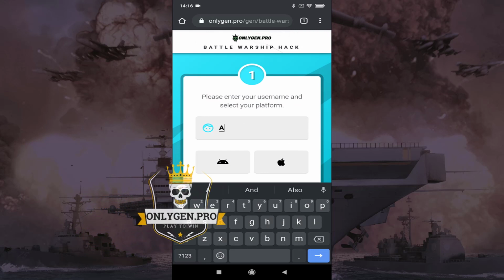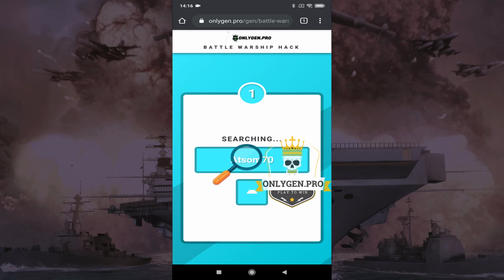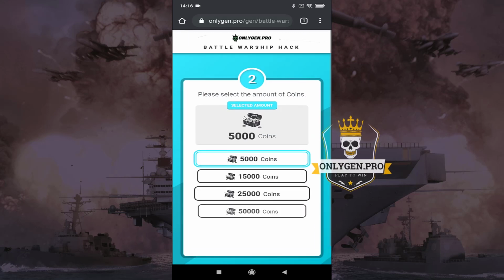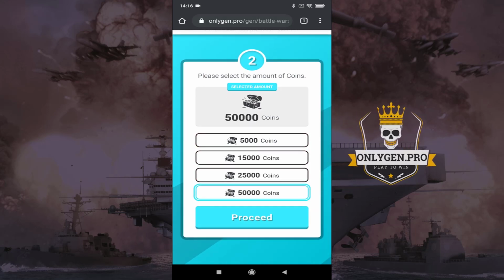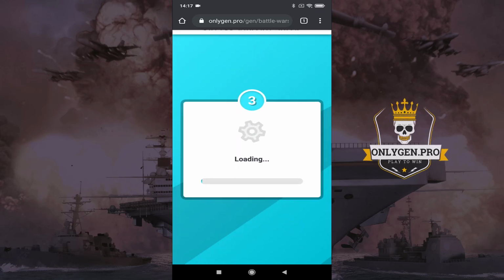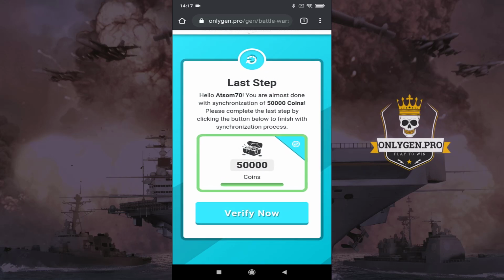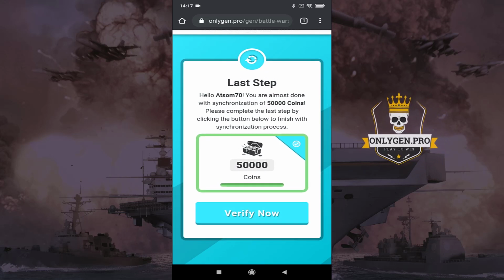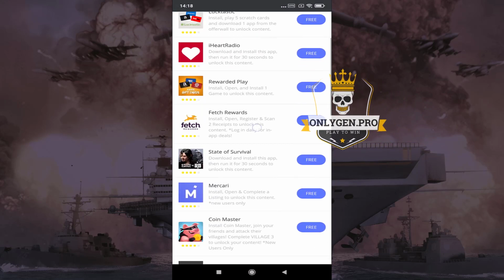How To Hack Battle Warship 2024 ✅ Easy Tips To Get Coins Without Ban 🔥 Working on iOS and Android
Hi there Mobile Gamers! Today In this short tutorial we are show you working method how to Hack Battle Warship. This Battle Warship Cheats  works on mobile devices with the Adroid and IOS. Using this method anyone can easily get Unlimited of Coins and also massively improve gaming experience. Everything you require to do is stick to our video guide. Hev Fun!

How to hack Battle Warship? It is very easy, if you follow these tips, you'll be able to do it in just a minutes.
Battle Warship MOD APK is developed by the best coder, This Battle Warship hack has been used by hundreds of beta tester now and we received great reviews froom them.